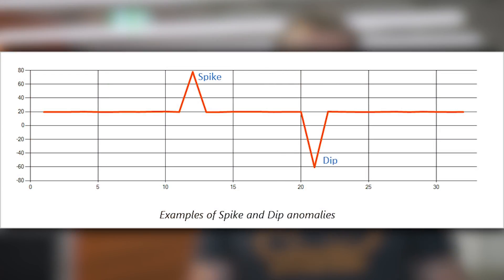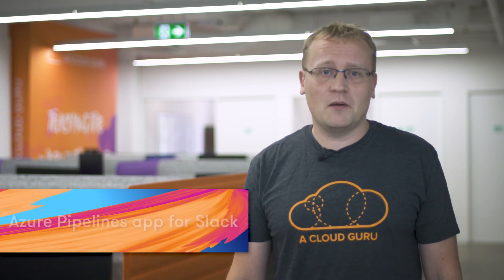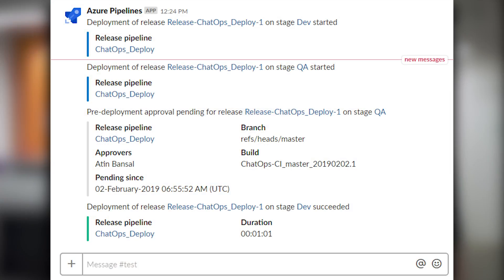Azure This Week - 22 February 2019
This time on Azure This Week, Lars talks about machine learning in Stream Analytics to detect evil doings, new Azure Maps service, and Azure DevOps pipelines team have created an app for your Slack.